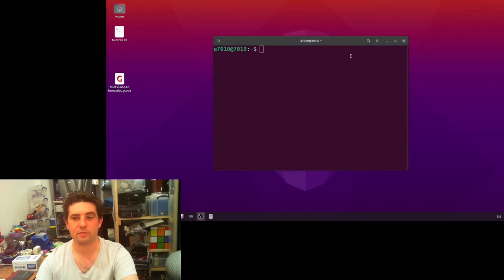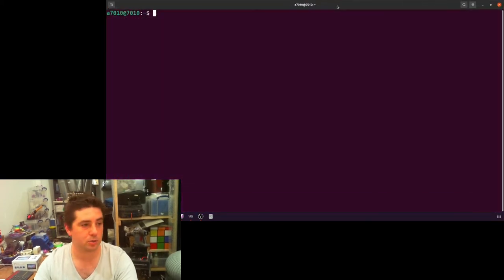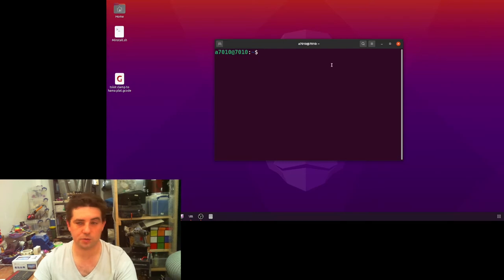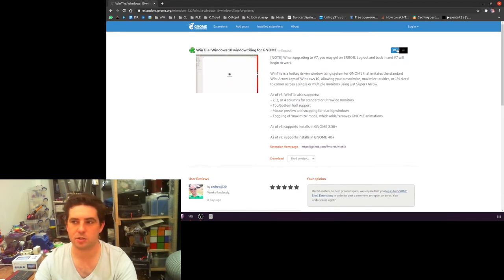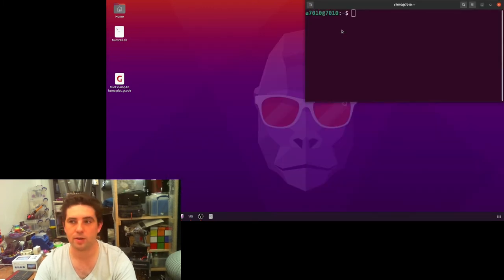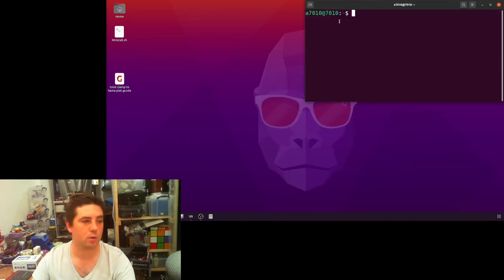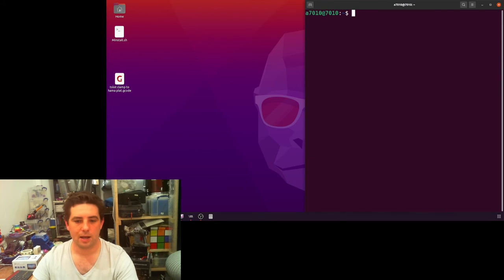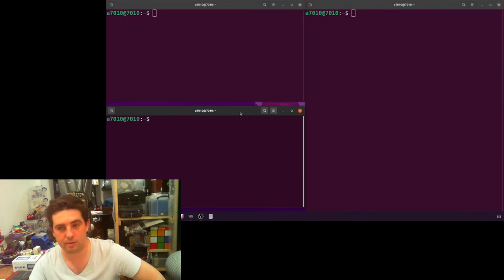#68 - Fixing Ubuntu - Window tiling / snaps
Simple fix for enabling better window snapping and tiling within Ubuntu 20.04/20.10/21.04 by installing a Gnome extension.

from a terminal:
sudo apt install chrome-gnome-shell gnome-shell-extension-prefs
then from a browser: